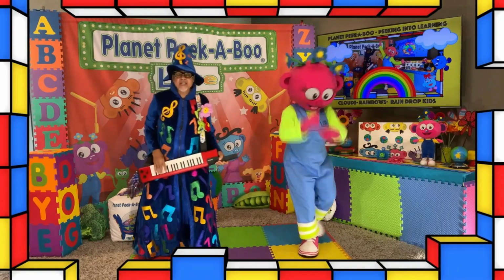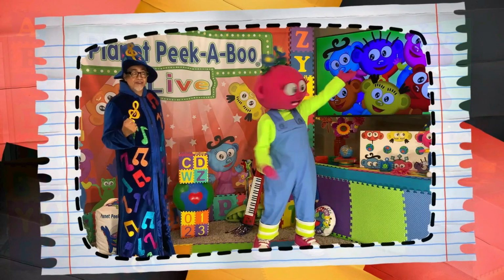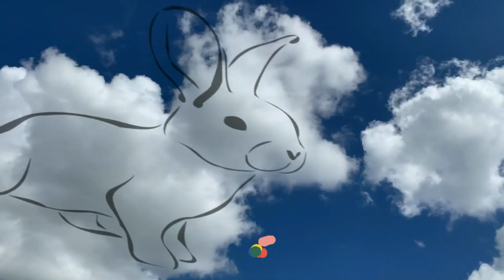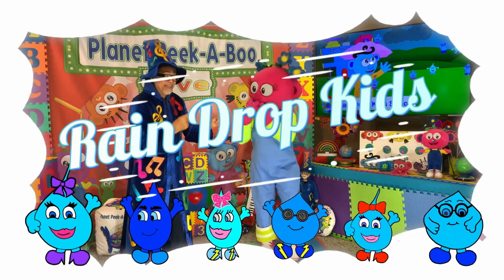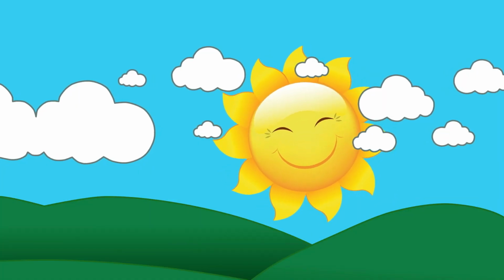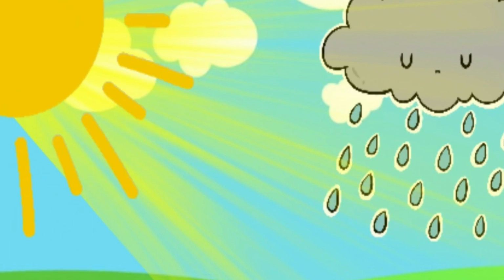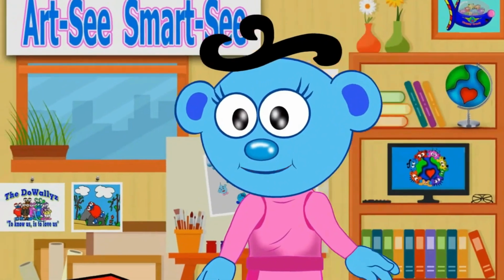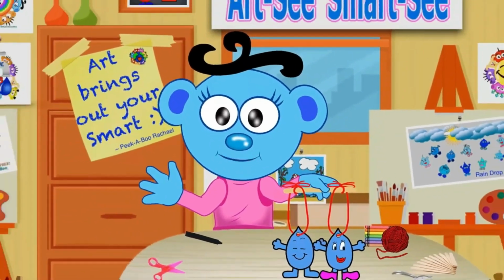Educational Learning Video - Rainbows/Clouds/Raindrop Kids - Planet Peek-A-Boo S2E4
Join Lillaquin, "Sparkalee" The Boogie Woogie Wizard and Peek-A-Boo Rachael as they Peek Into Learning about Rainbows, Clouds and Raindrop kids.

Planet Peek-A-Boo is a musically based live/animation show that offers preschoolers a unique experience of “Peeking Into Learning” while being entertained.
“Peeking Into Learning”... piques a child’s curiosity. A curious child is one that is ever learning. ~Planet Peek-A-Boo